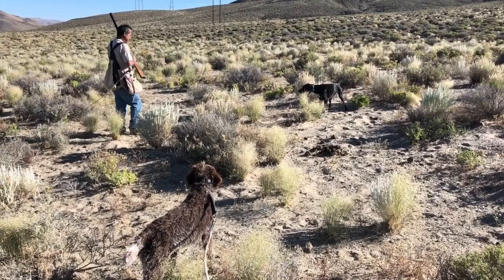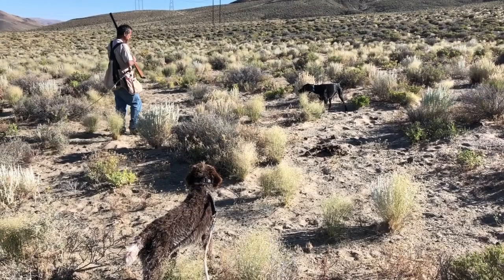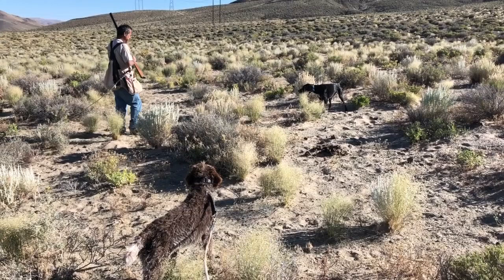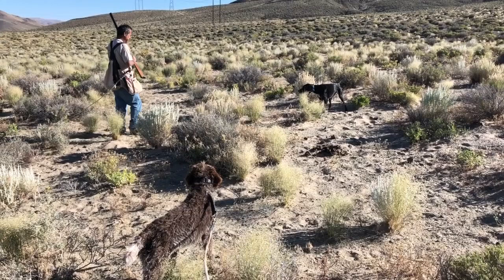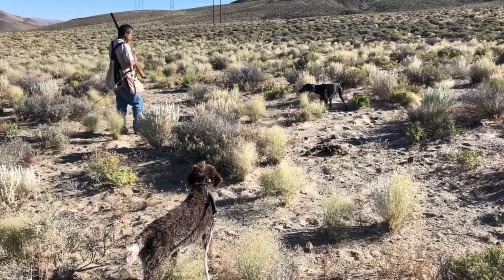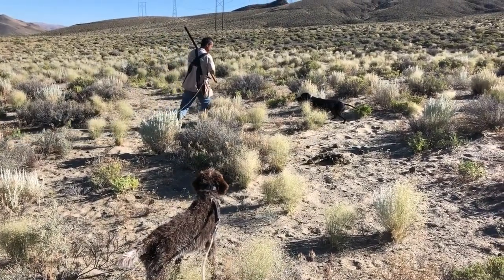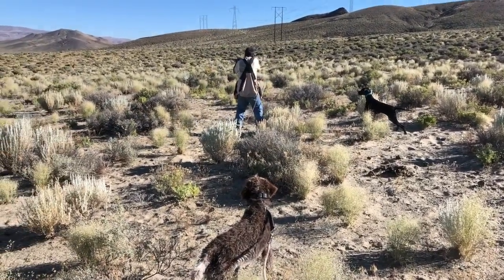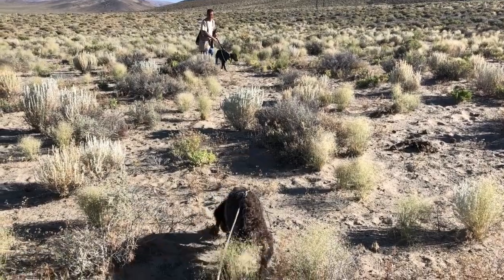Higgins Gundogs: The Art of Wingshooting Over Dogs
Here is the first video in a new series I'll be producing. This series will concentrate on the handlers responsibilities when wingshooting over dogs using the Higgins Training Method. Most of my videos show the unique talents displayed by the dogs. This new series will show the hunt but include more from the handlers perspective. I hope you enjoy it.